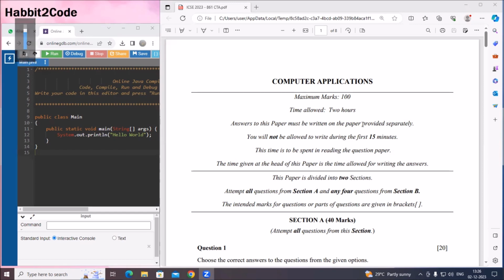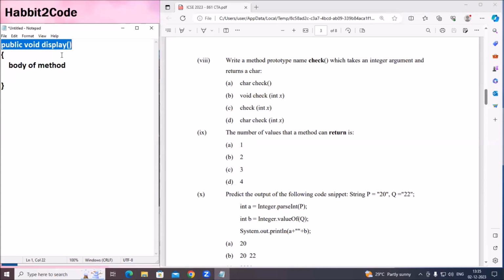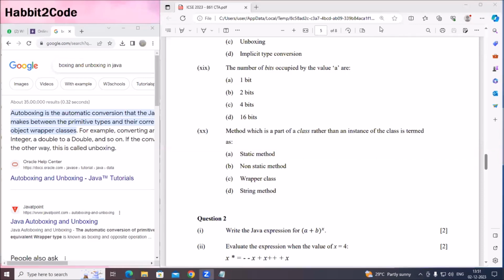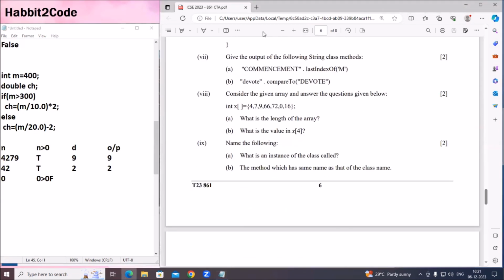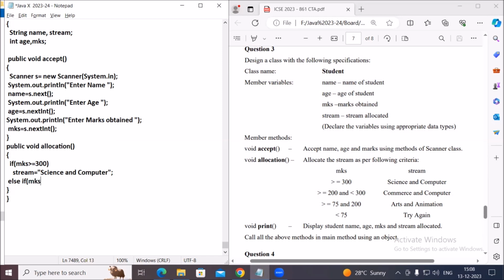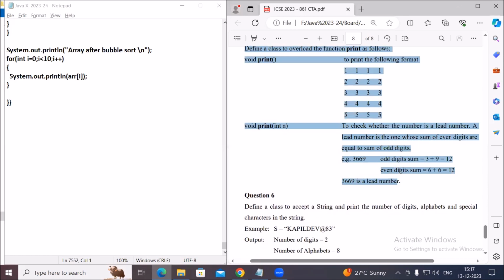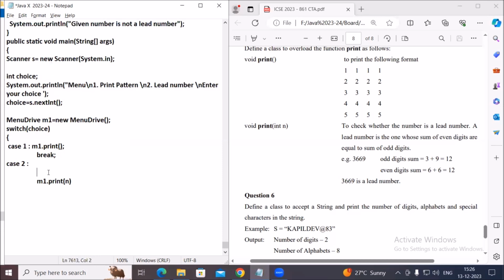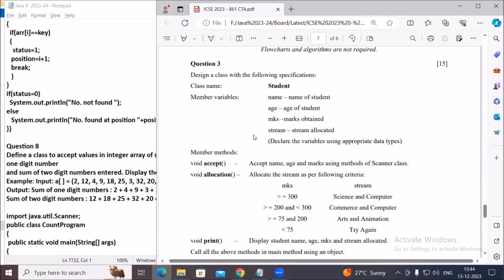ICSE Board Paper Solving Part 5 Complete Paper 2023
Kindly programs logic explained in this are not the final logic. Every program will be usually having more than one logic. One general solution is shown here. Check practical also.